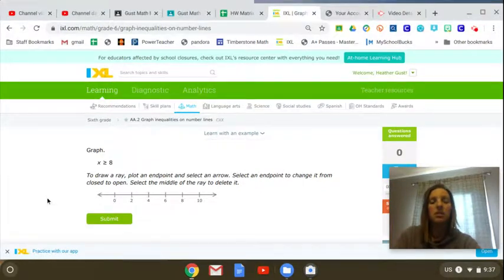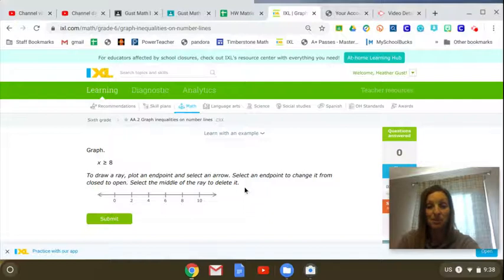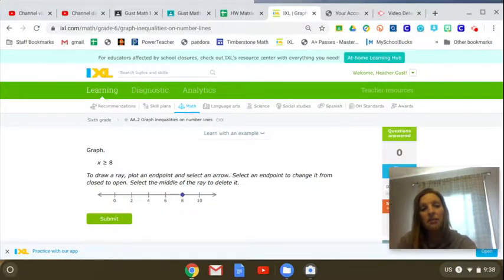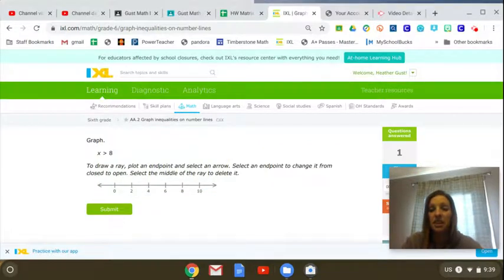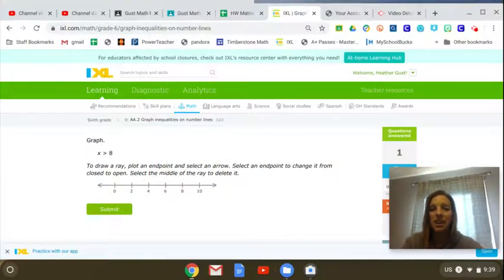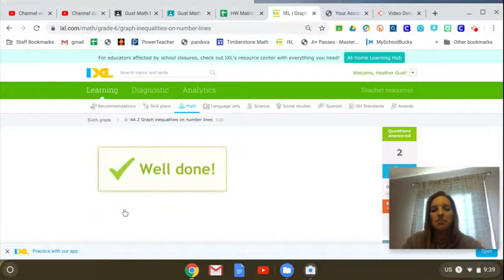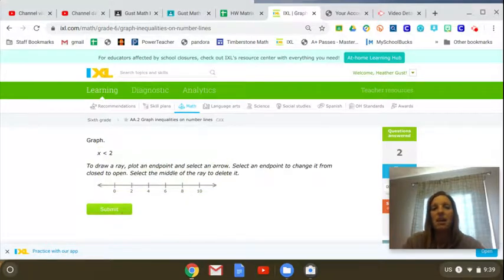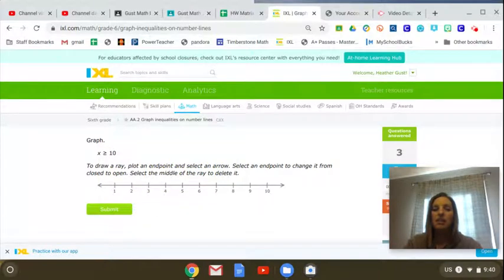iXL Level H AA2